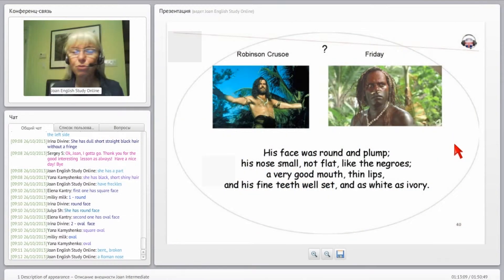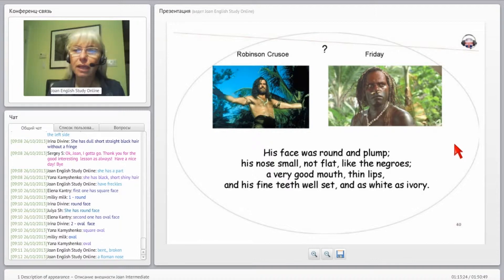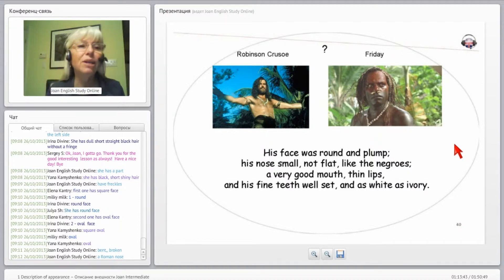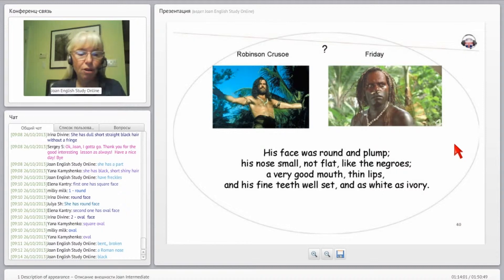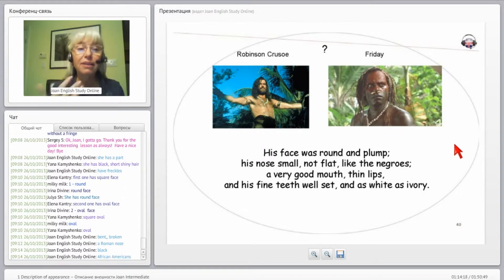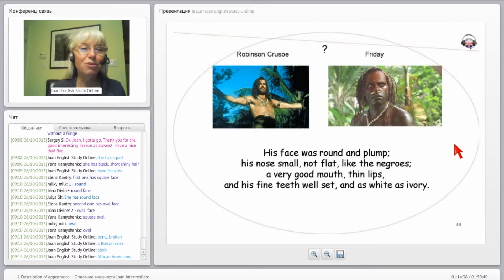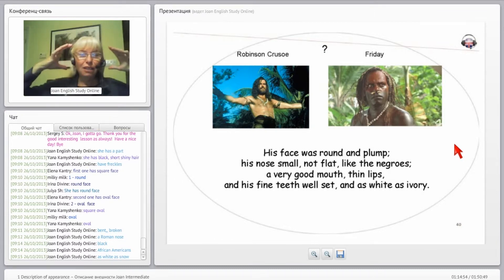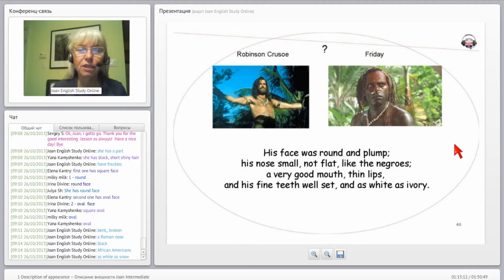Description of appearance. Описание внешности на английском языке. Intermediate.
Часть 6. Уровень Intermediate. Описание внешности на английском языке.
You have a new friend and you don't know how to answer your mother's question "What does he look like?"
Let's build up your vocabulary on the topik!